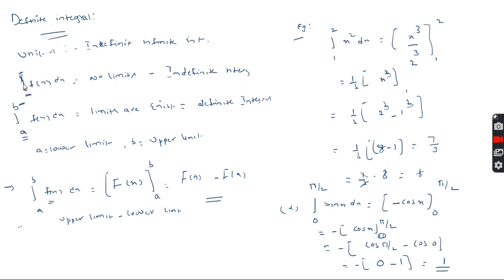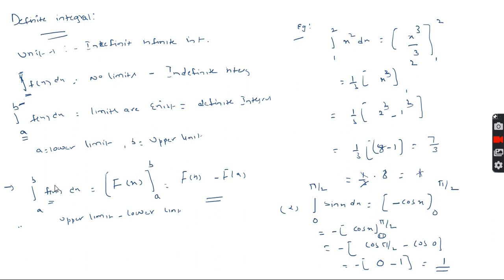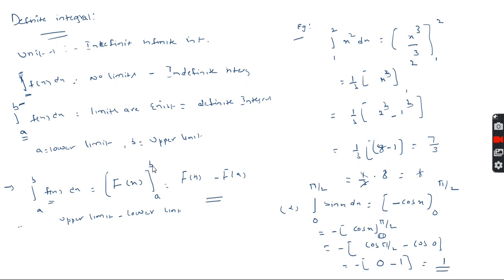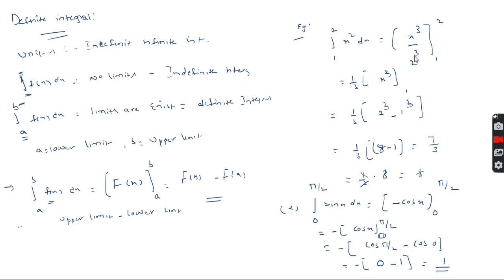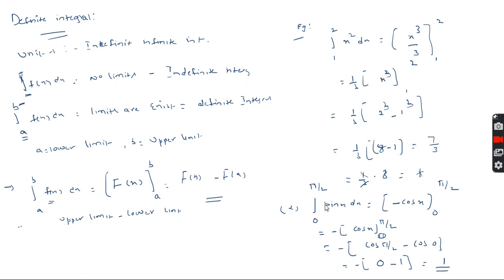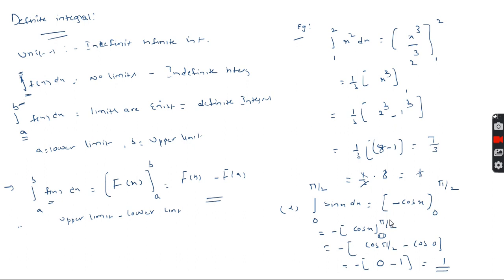Definite integral Introduction